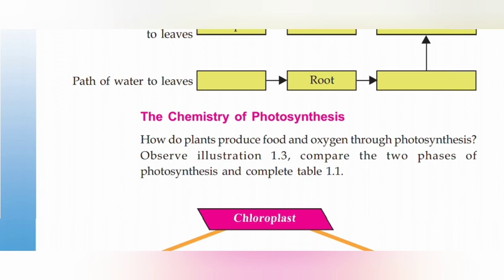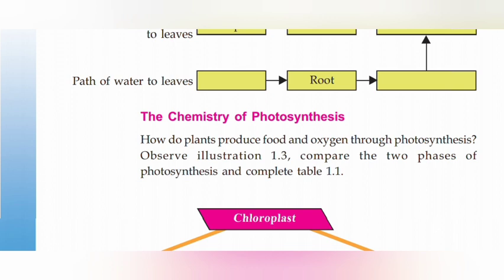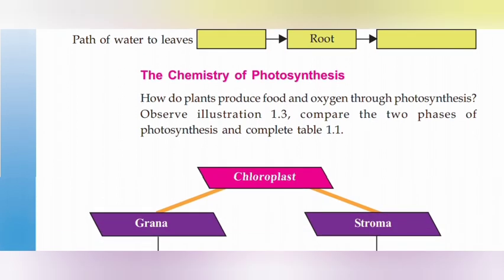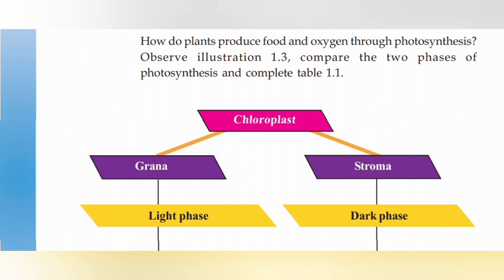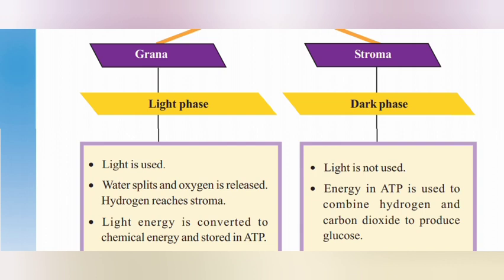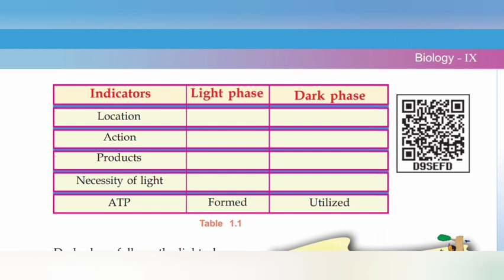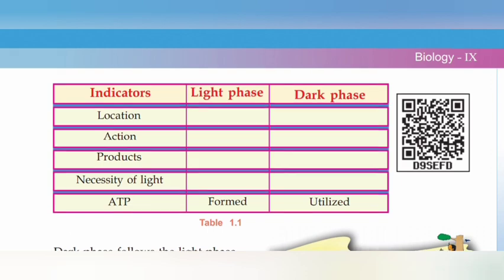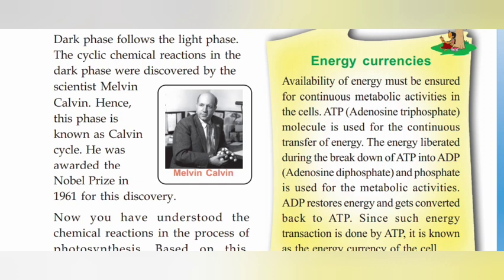Biology_english_medium_standard9 Standard 9||English Medium Chapter 1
Explain chemistry of photosynthesis
Difference between light phase and dark phase

English medium biology first class

English medium biology  second class